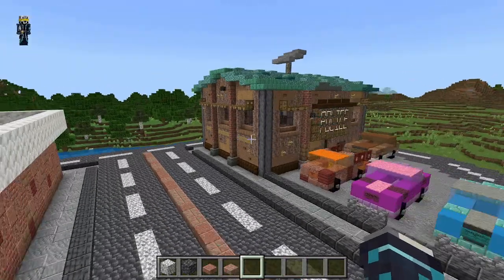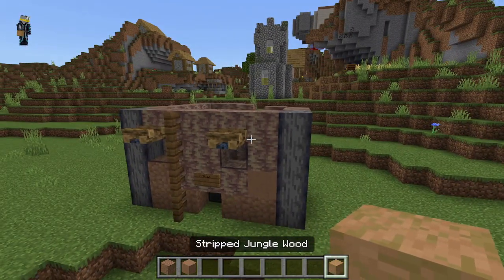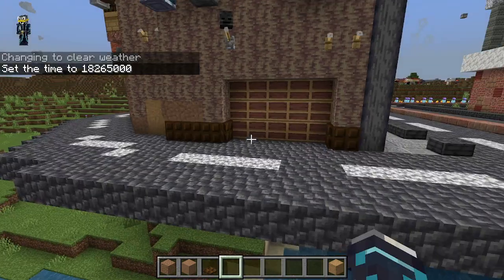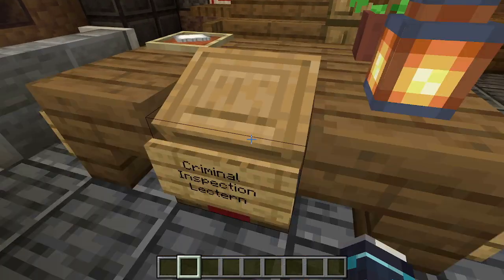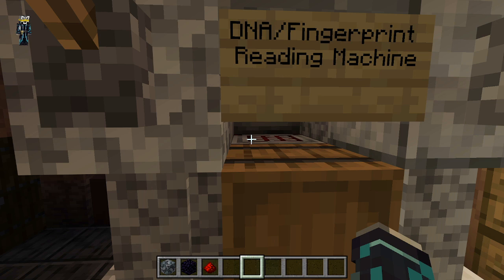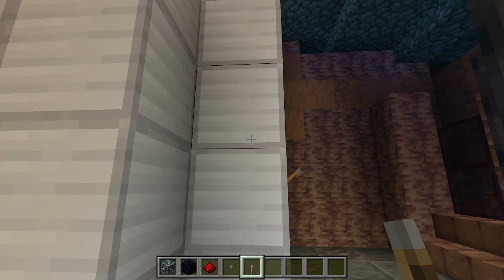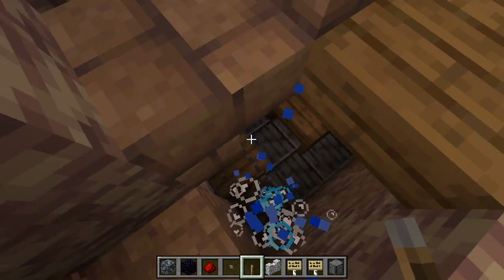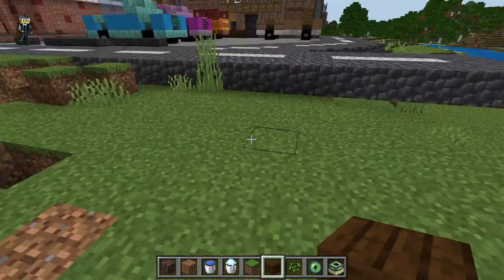Episode 2 - THE POLICE STATION